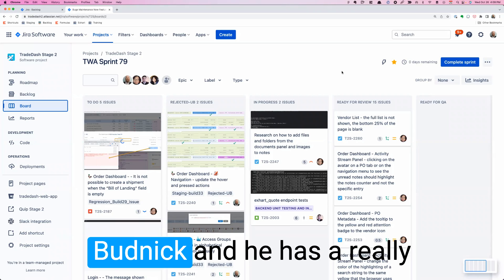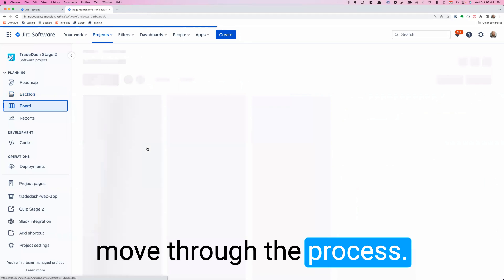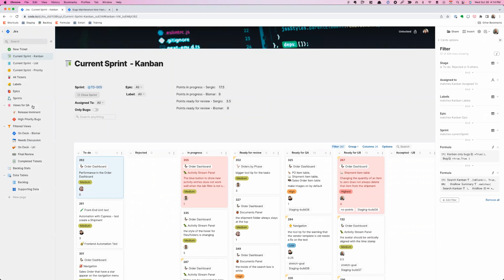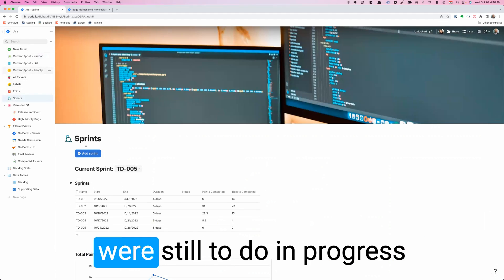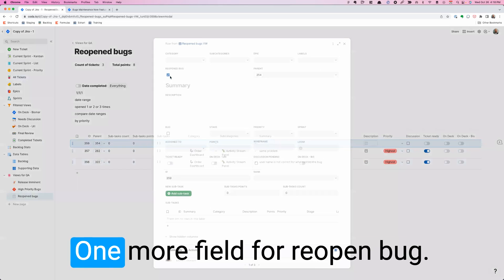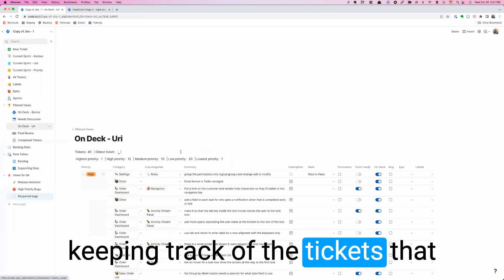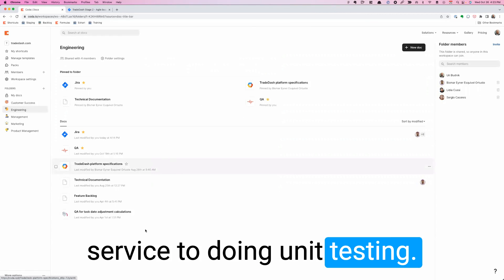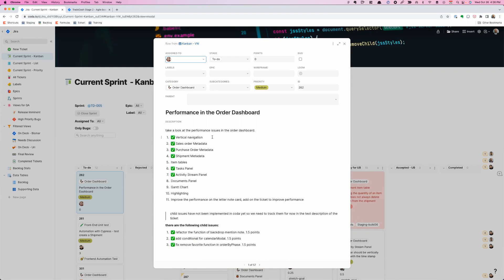How to replace Jira with Coda to prioritize, sort and filter your backlog of Jira tickets better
Uri Budnik, Head of Product Strategy at TradeDash discusses how his team first started using Jira to manage his team's backlog of tickets. He wanted to sort and prioritize his backlog of tickets better so he moved entirely to Coda to manage the team's backlog. Instead of working under the constraints of Jira, he customized his team's workflow in Coda. No more working with custom fields or playing with JQL in Jira. To get started with managing your team's backlog in Coda, check out this sprint backlog template

Easily jump to sections in this video:
* Intro - 0:00
* Original Jira backlog - 1:29
* Creating tickets in Coda - 2:44
* Views that filter the backlog of tickets - 3:33
* Kanban view of tickets - 5:02
* Custom charts/reporting on tickets - 7:33
* Tracking sub-tasks for each ticket - 8:49
* QA & unit testing in Coda - 13:12
* BitBucket integration to create branches via a button push - 15:19